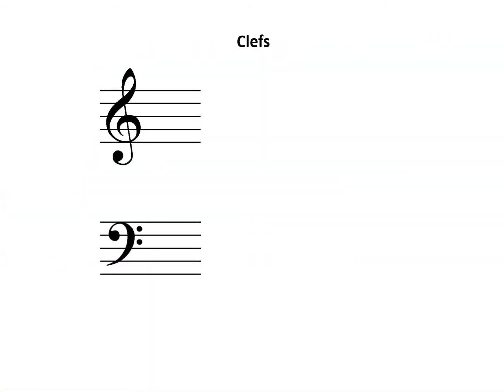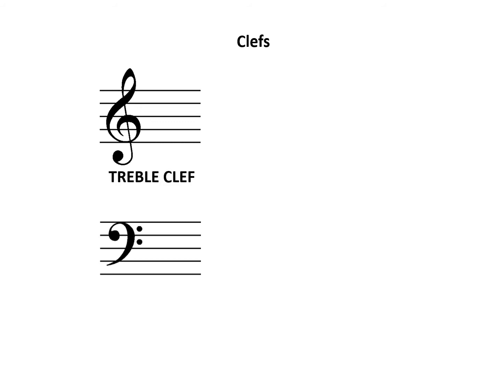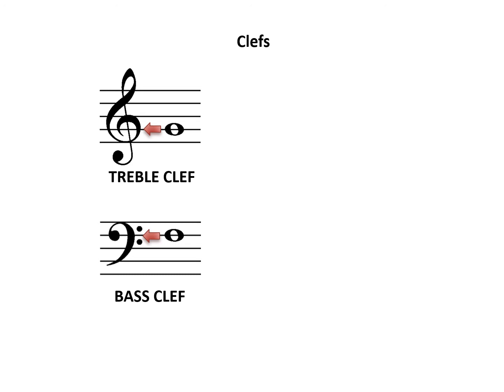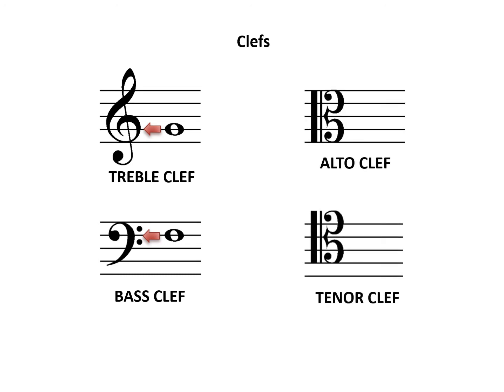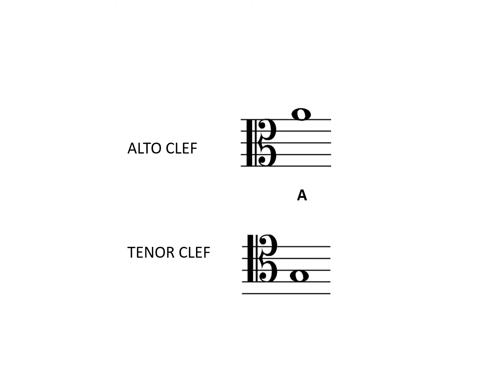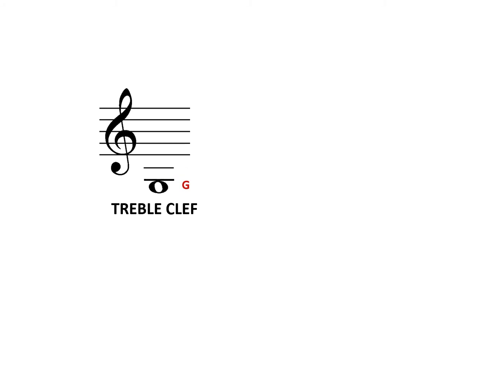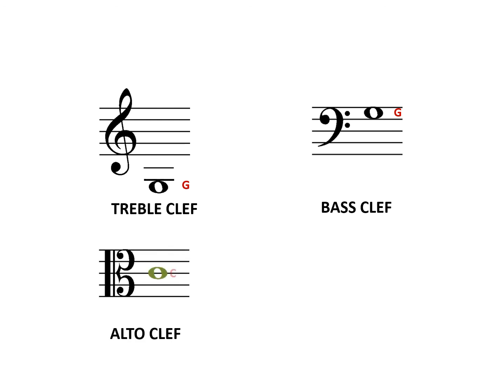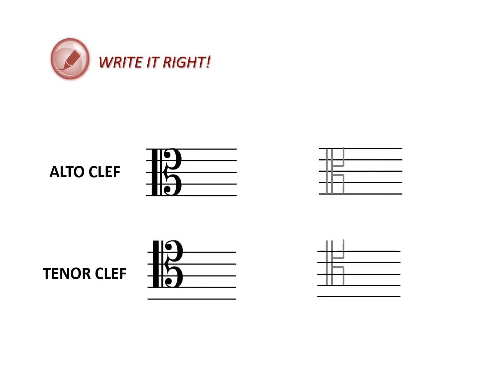L8 C Clefs